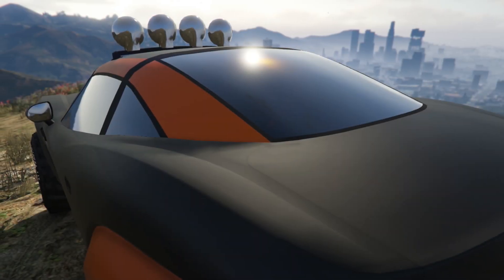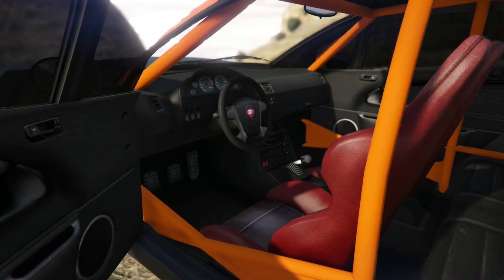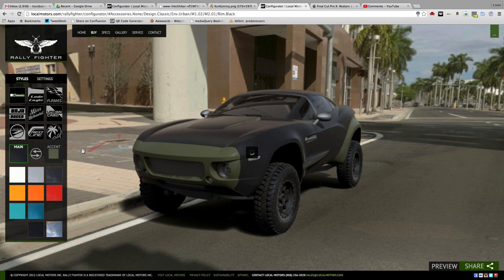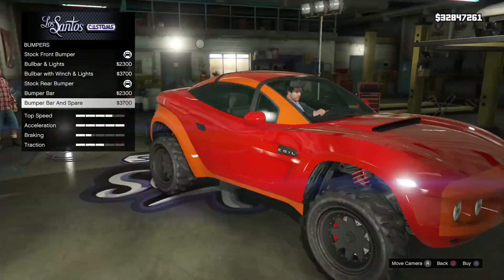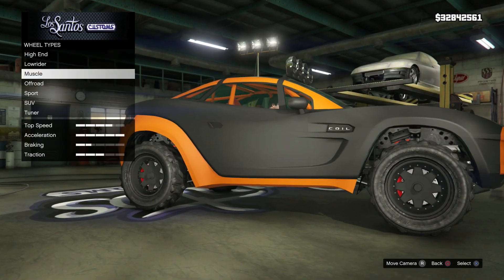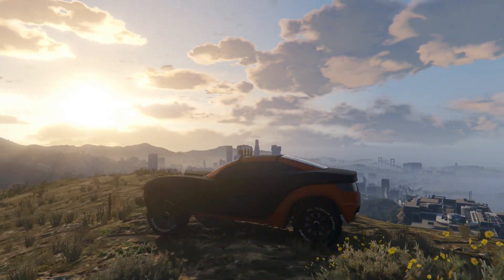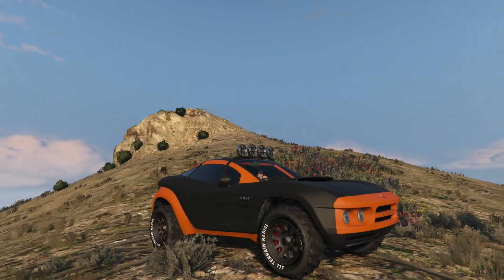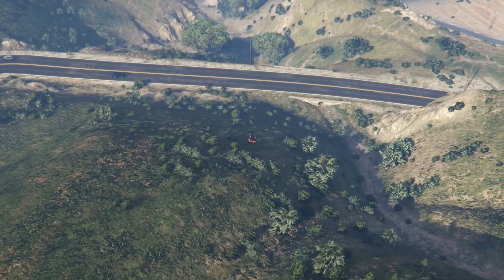Coil Brawler: Rally Fighter Build [GTA5 PS4]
Here's what you'll need to create my black and orange Rally Fighter in GTA5:

Bumpers: Stock
Chassis: Roll cage
Primary colour: Grey (Matte)
Secondary colour: Orange (Matte)
Roofs: Spotlights
Suspension: Race Suspension (Up to you)
Wheels: Nevis (Offroad)
Wheel Accessories: Custom tyres
Wheel colour: Carbon black
Window tint: Limo
Everything thing else: Maxed out